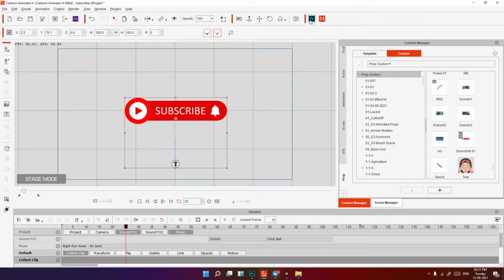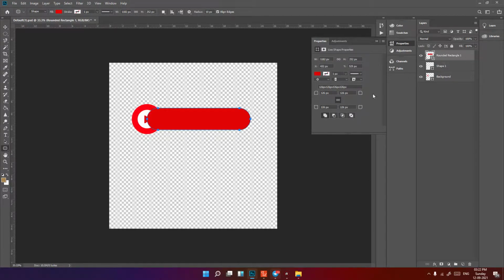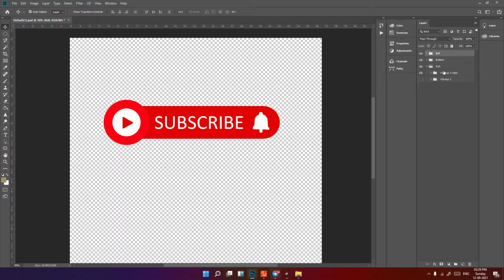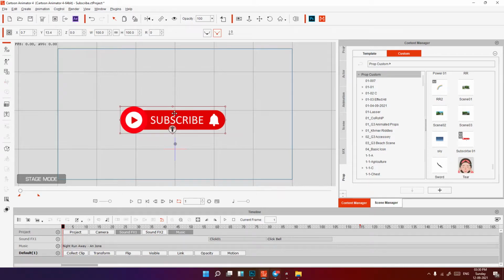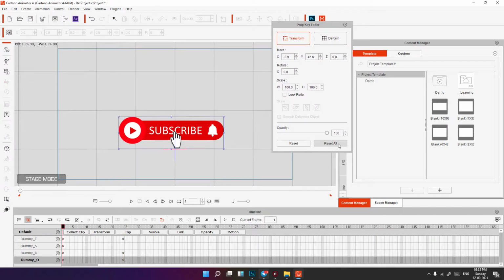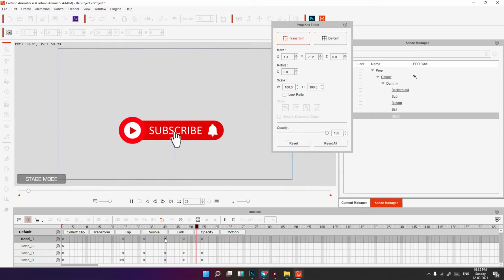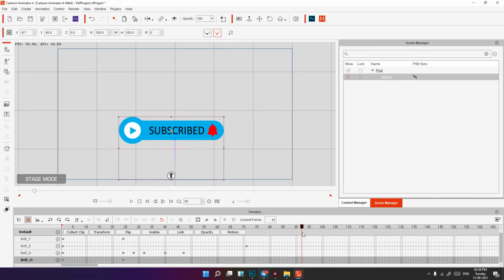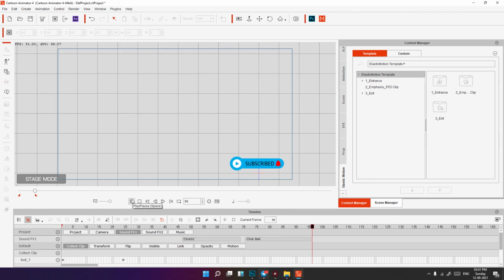How to Create Subscribe Button in Cartoon Animator 4 by using Photoshop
This video will show you how to:
- Create New Props
- Group layer or Plus Group layer
- Animate by using Prop Key Editor
- Capture Clip
- Use keyframe